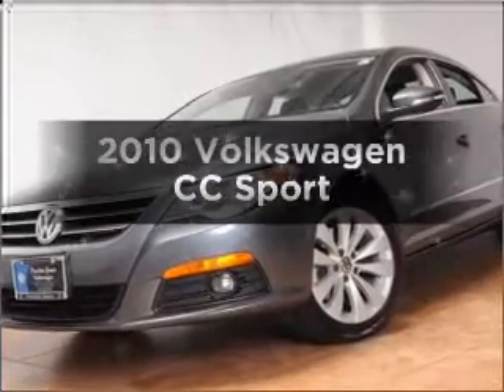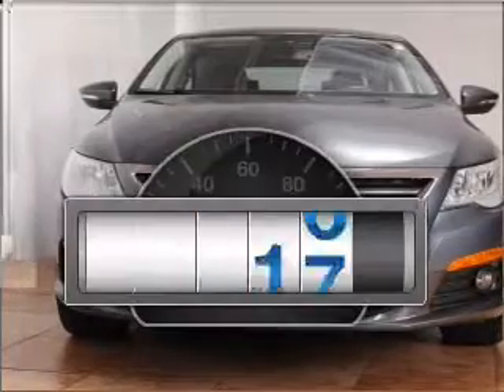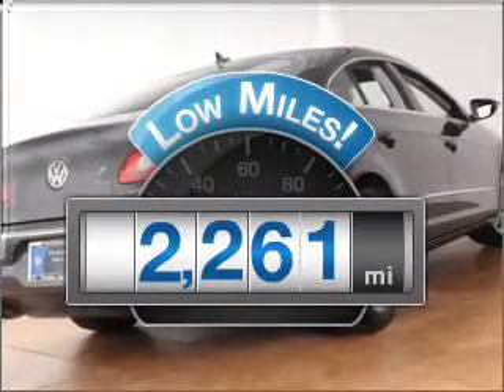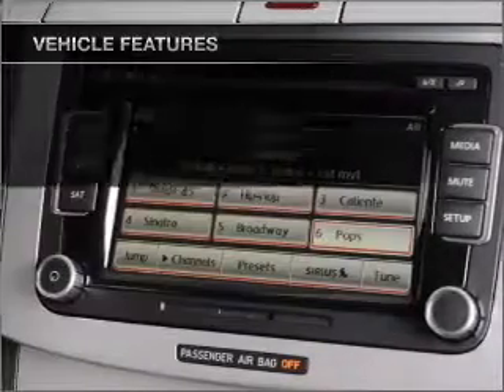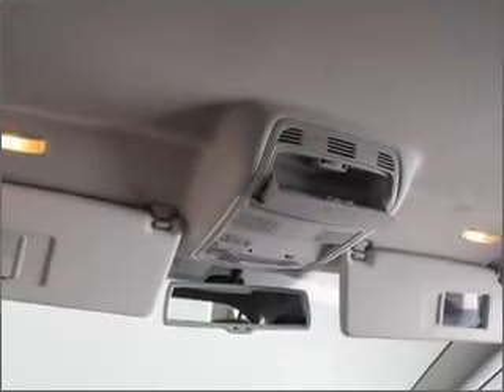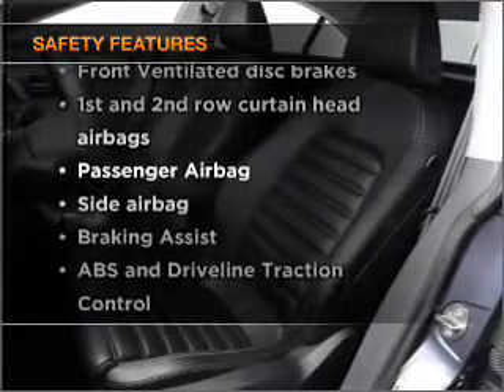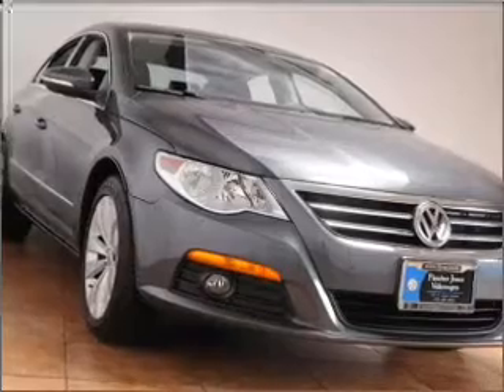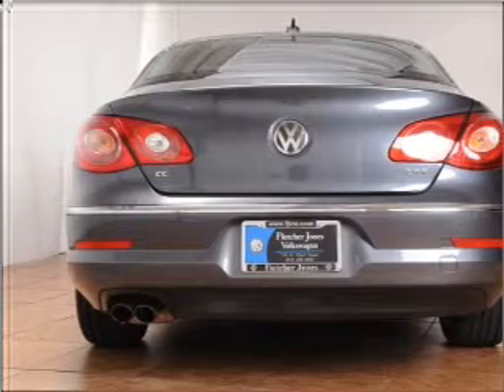2010 Volkswagen CC - Chicago IL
Year: 2010
Make: Volkswagen
Model: CC
Trim: Sport
Engine: 2.0 liter inline 4 cylinder 16 valve
Transmission: 6-Speed Automatic
Color: Island Gray Metallic
Mileage: 2261
Address:
1100 N. Clark St.